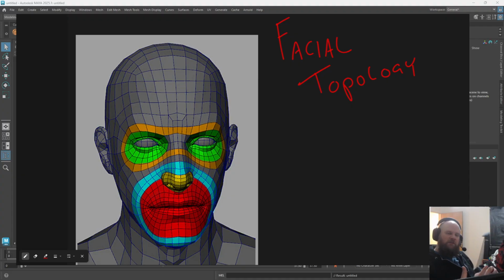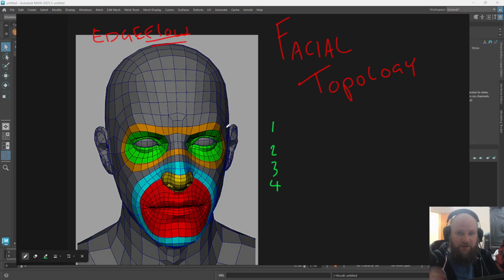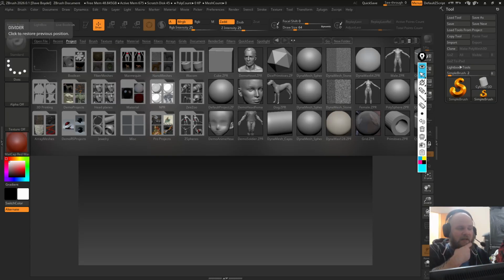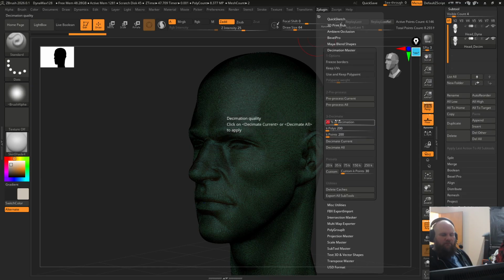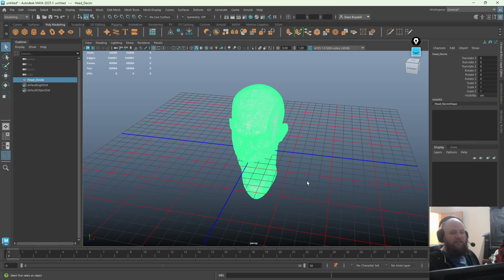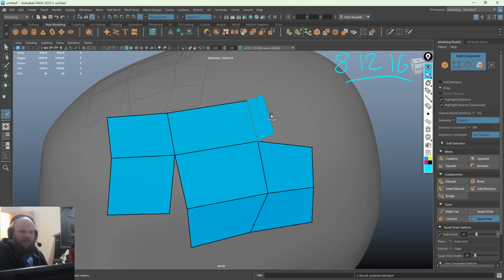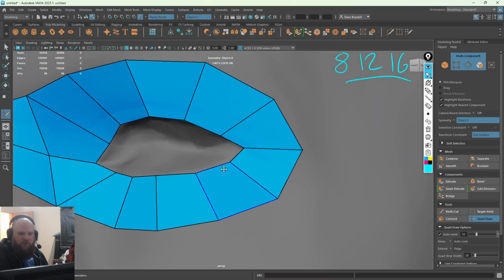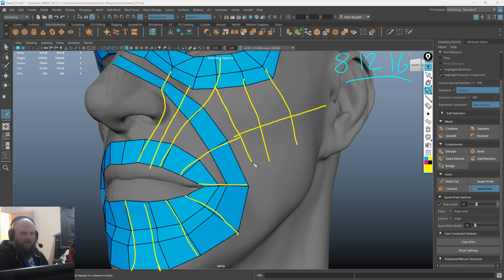LESSON 09: Facial Topology PART 01